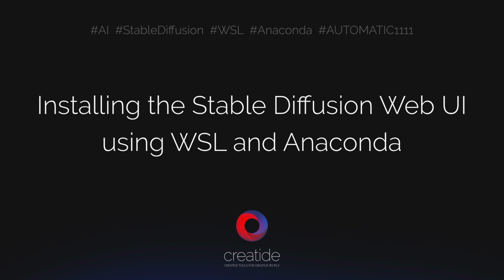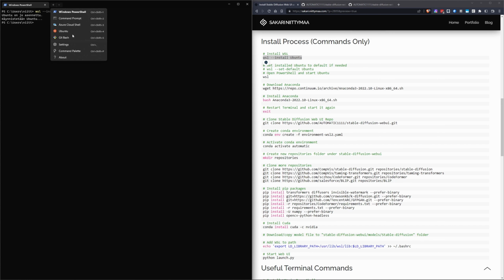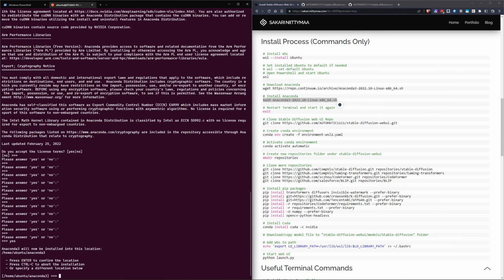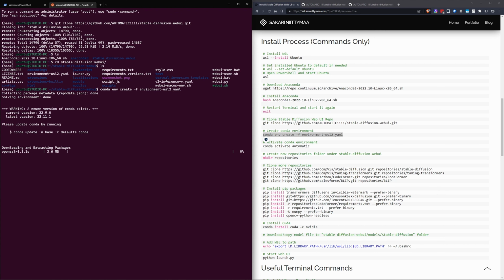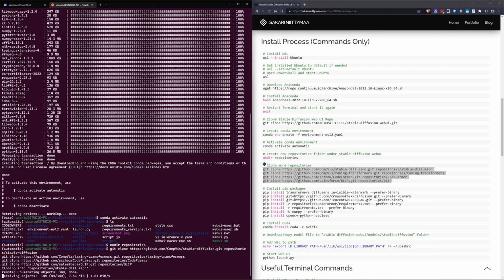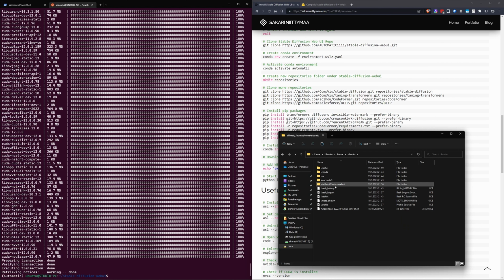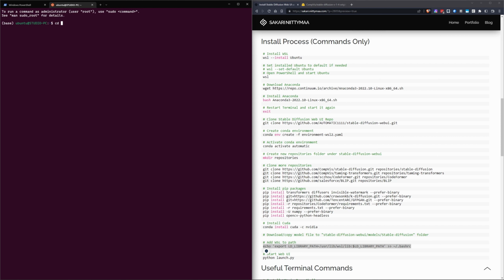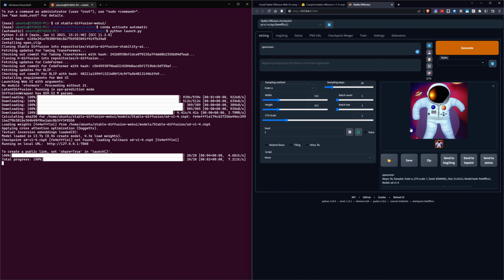Installing the Stable Diffusion Web UI using WSL and Anaconda